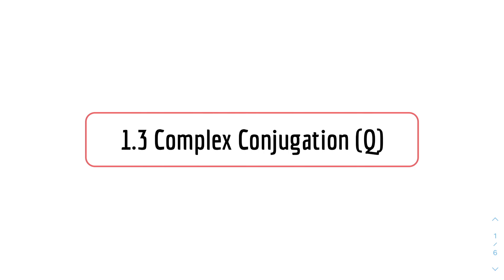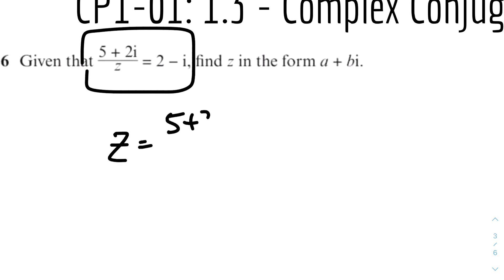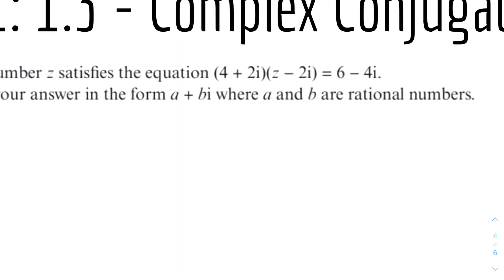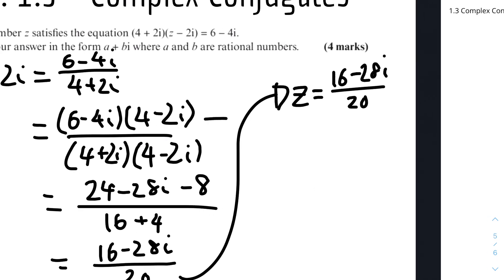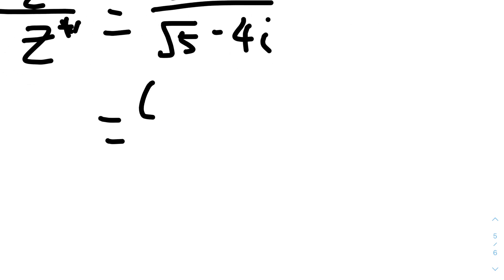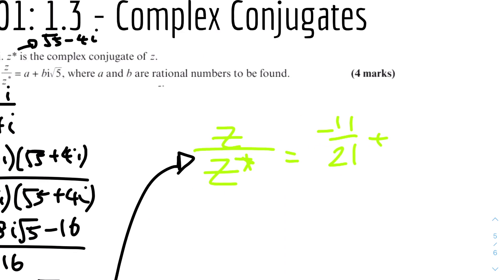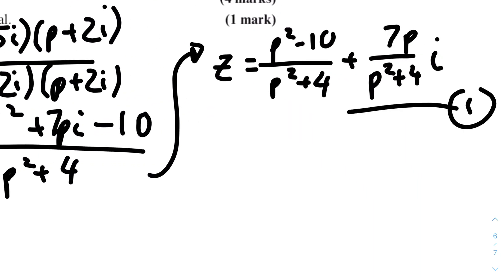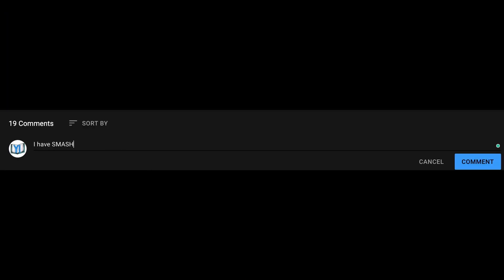A-Level Further Maths CP1-01: 1.3 Complex Conjugation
MODULE: Core Pure 1 (Questions)
TOPIC: Chapter 1 - Complex Numbers
SUBTOPIC: 1.3 Complex Conjugation

Welcome to the Questions (Q) Complex Numbers video for the Edexcel A-Level Further Mathematics 🧮 (or Further Maths) series by Yi MakesItEasy. 📽

In this video, I went through some questions from Exercise 1D from the Edexcel A-Level Further Maths Core Pure 1 textbook🗣, and these questions cover how to find complex conjugates, simplifying complex fractions using complex conjugates, finding complex numbers by simplifying equations, and so much more! 🙌

If you have enjoyed this Questions video for Complex Numbers and found this video insightful, please smash that like button 👍, and ring the notification bell 🔔 so you don't miss out on any of my future R&E and Q videos; please share it with your friends who might benefit from this video - thank you! Please comment if you have any constructive feedback 🗣 and comments! Cheers :)